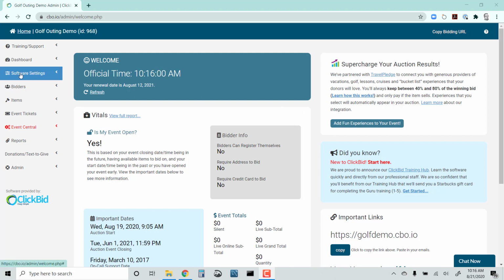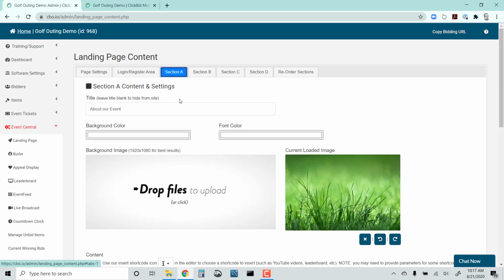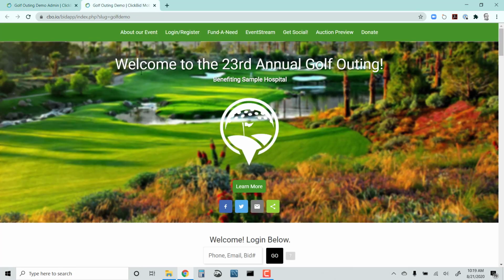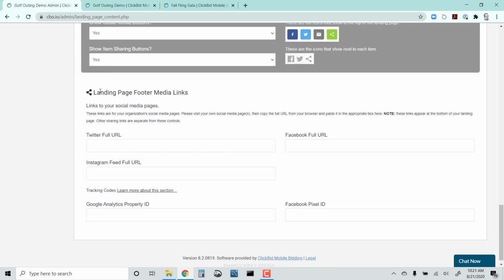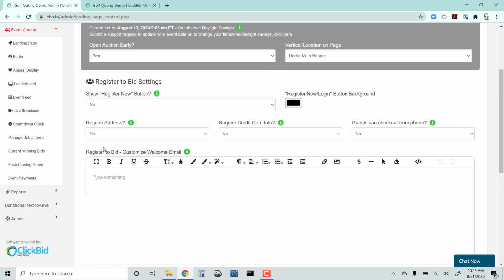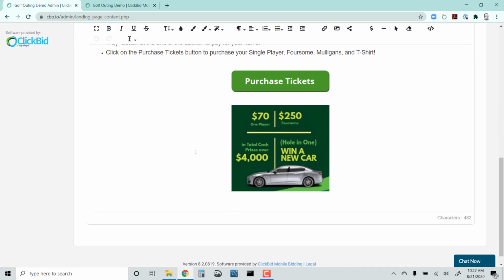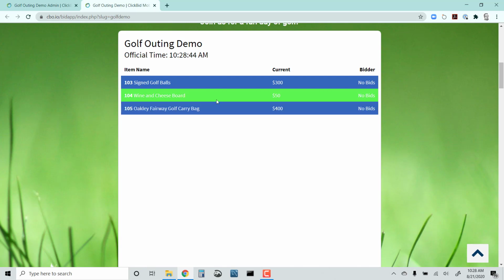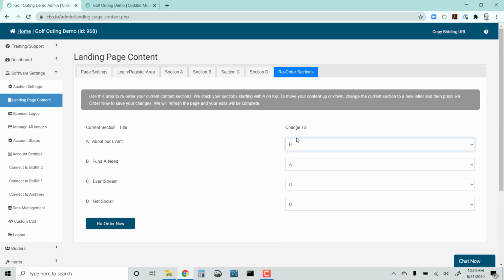ClickBid: Landing Page Content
Matt from ClickBid talks through how you can edit your event's landing page or as we call it, your "virtual venue".